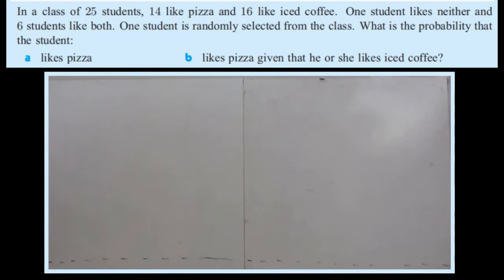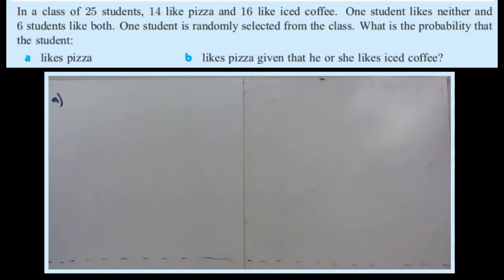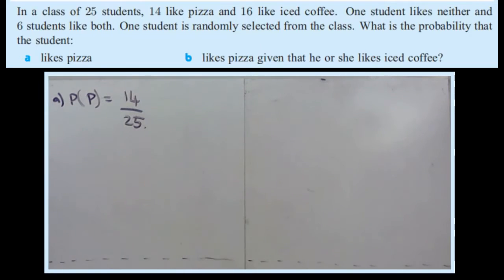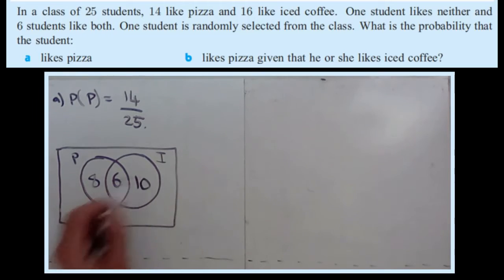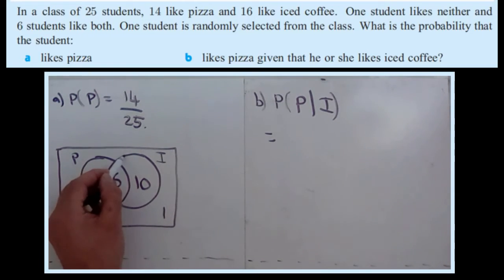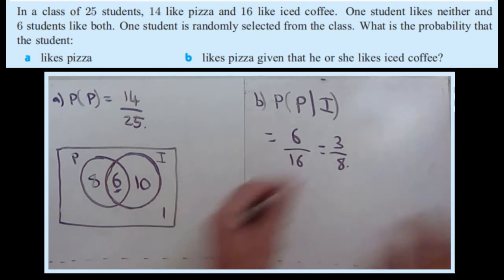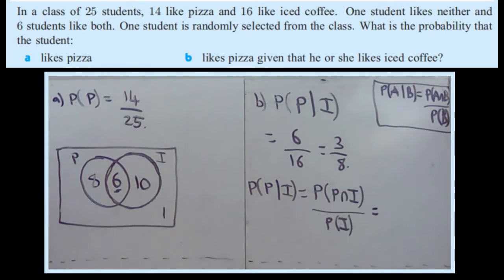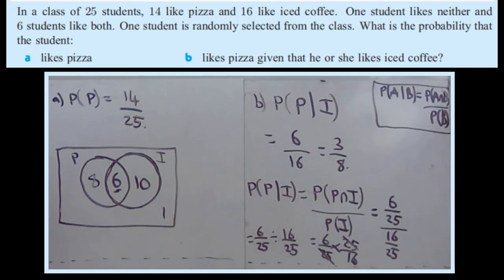Venn diagram probability simple